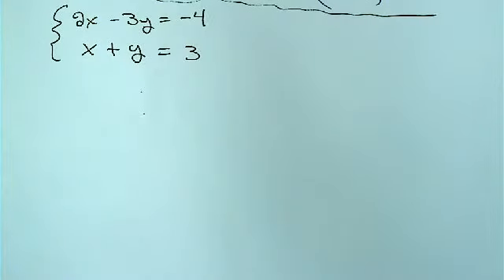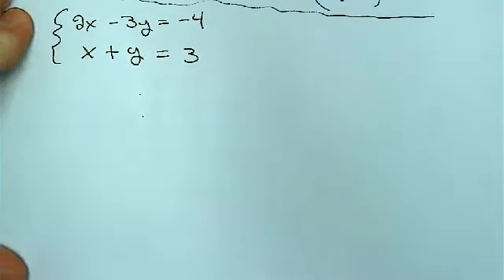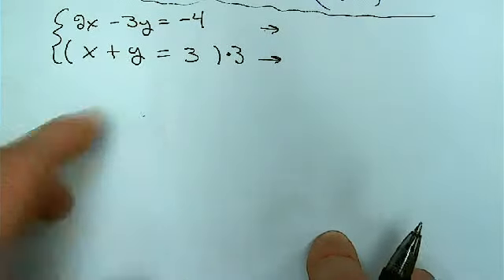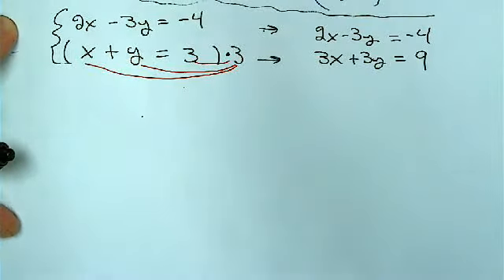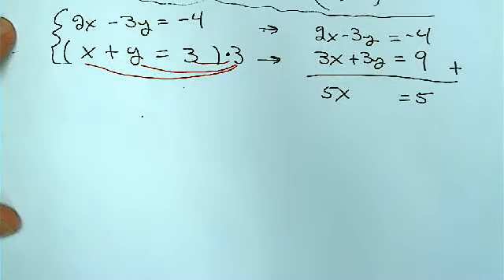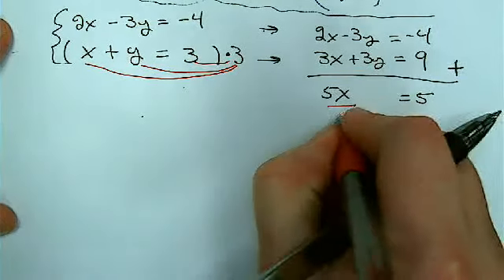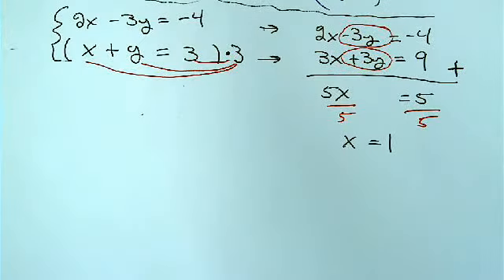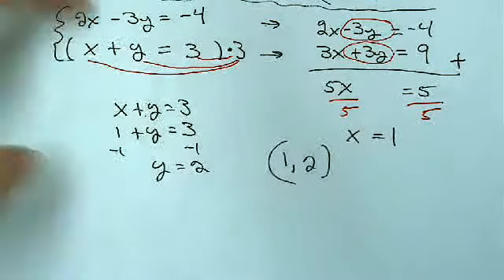Alg 6-3 Class Example 1